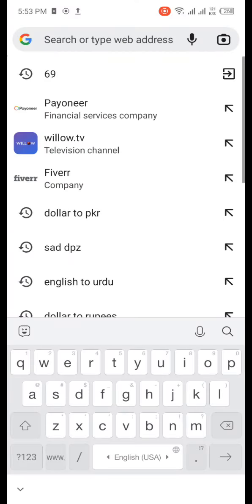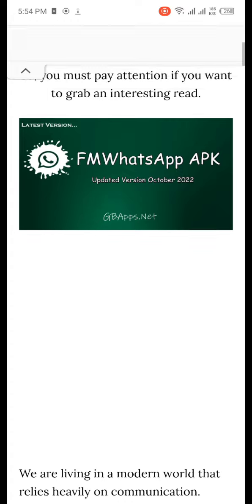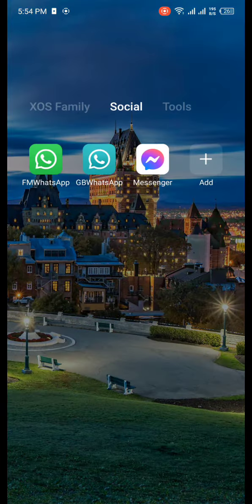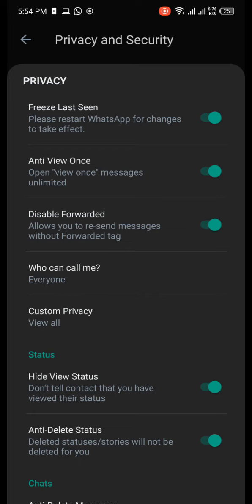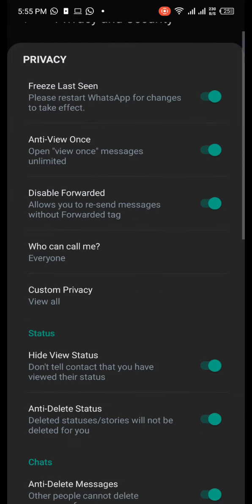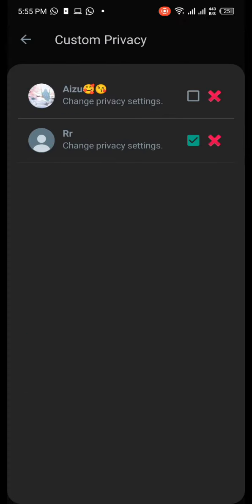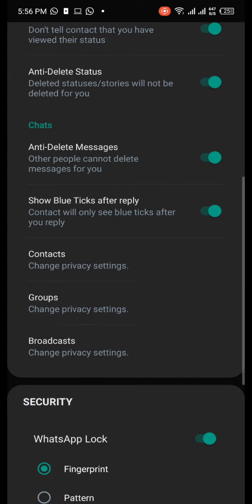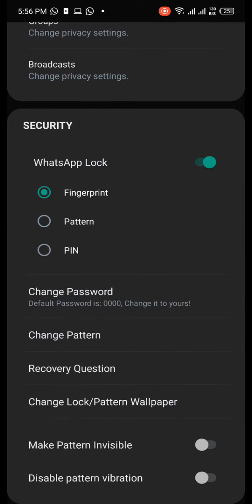Complete Guide To FMWhatsApp A Modified App Of Original WhatsApp For Beginners 2022|23 Step-by-Step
We are living in a modern world that relies heavily on communication. Generally, with the advent of the smartphone, many messaging apps came into the market. People are using various Apps, but you can call WhatsApp as the king of communication. It allows you to remain ultra-private during every type of messaging. But due to human nature, we want more. That’s why developers are creating similar Apps like WhatsApp. FMWhatsApp APK, which is a modified App of the original WhatsApp